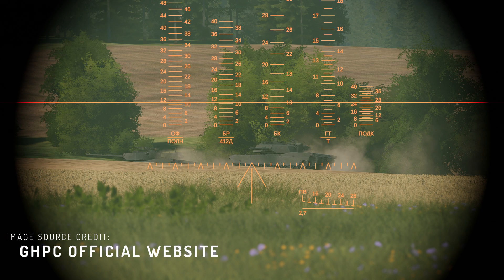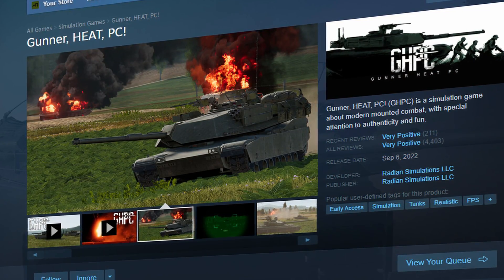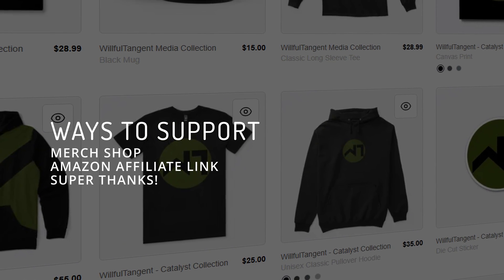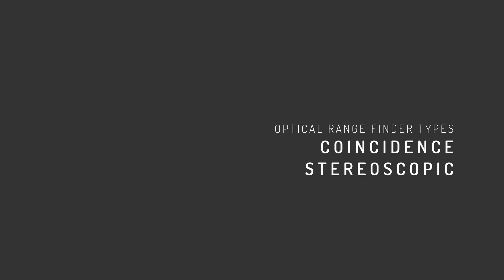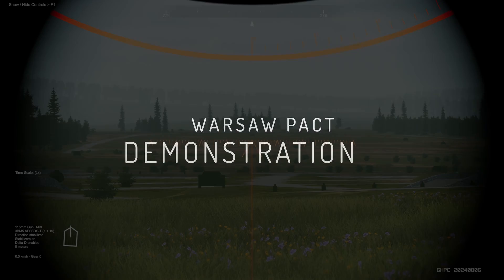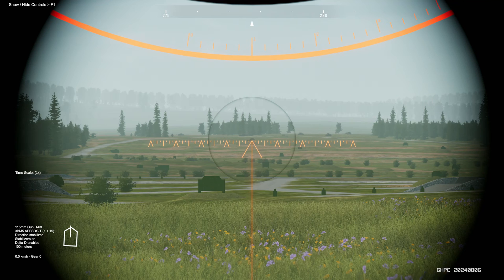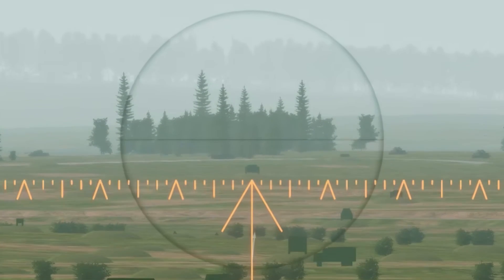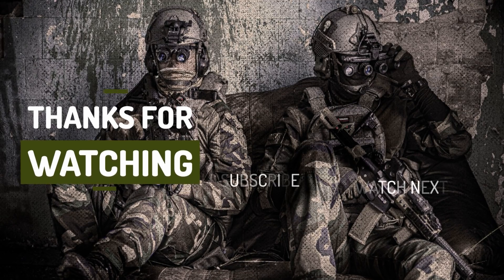GHPC | Optical Range Finders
In this video we cover the Optical Range Finding systems within Gunner, HEAT, PC! Here, we cover the basic principles behind how it functions and how each method varies. Lasty, a live fire demonstration of both methods is given so you have an understanding of how these range finding systems function in game.

TIMESTAMPS
00:00 - Introduction
01:22 - Operation Fundamentals
02:23 - Construction Similarities
02:50 - Coincidence Method
03:05 - Warsaw Pact Differences
03:20 -NATO Differences
03:37 - Stereoscopic Implementations
03:52 - Comparative Study
04:04 - NATO Demonstration - M60A1 AOS
05:00 - Warsaw Pact Demonstration - T-64R
05:57 - Conclusion

MUSIC USED
NA

INTERNAL REFERENCE
REF: GHPC-09102025-V1